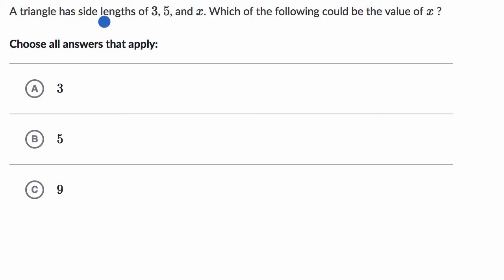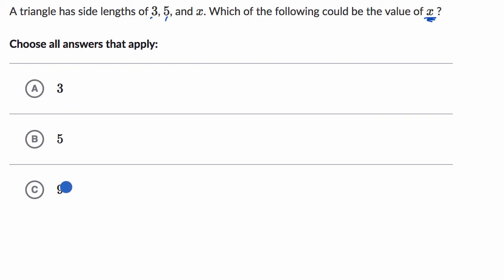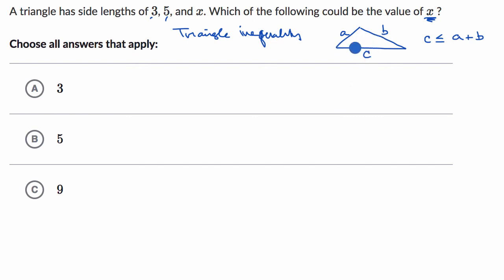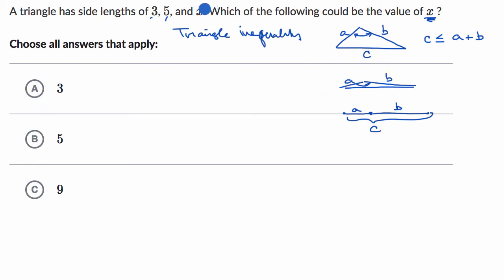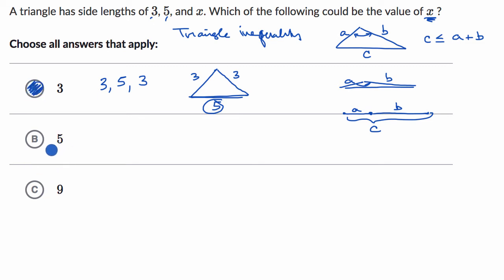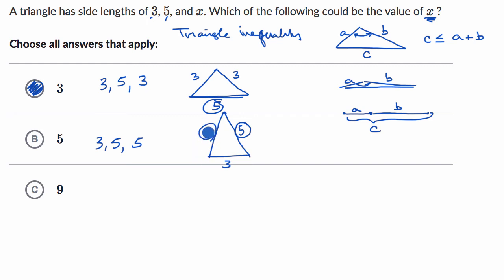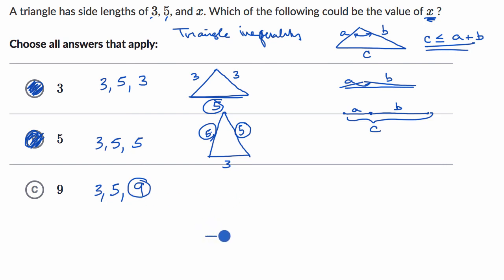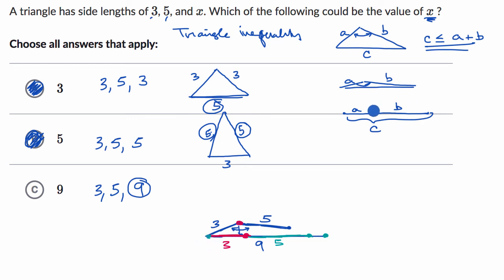Properties of shapes | Worked example | Praxis Core Math | Khan Academy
Watch Sal Khan work through a question on the triangle inequality rule from the Praxis Core Math test.